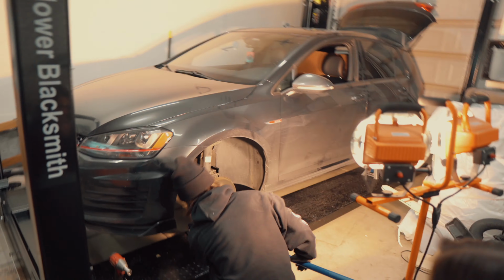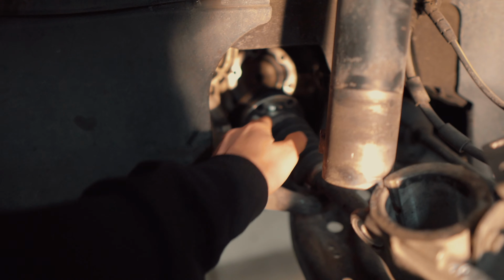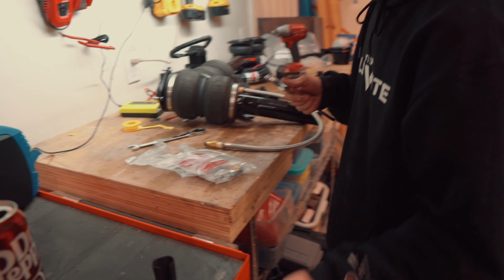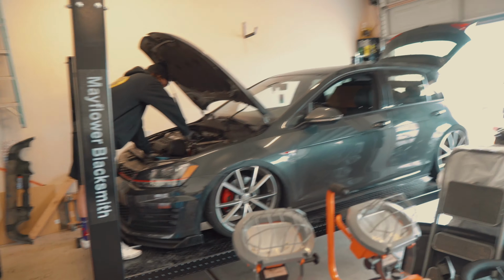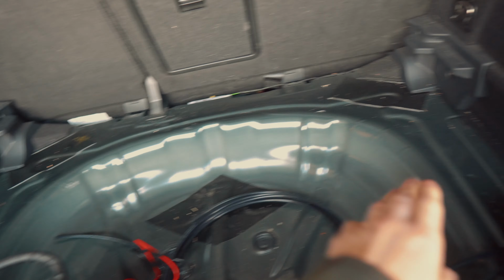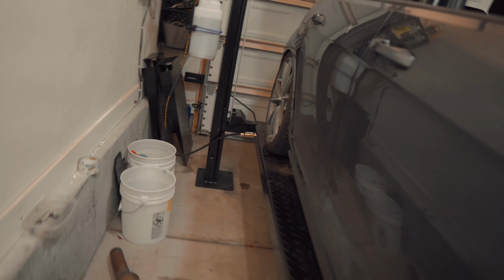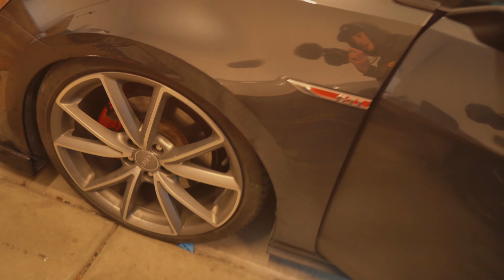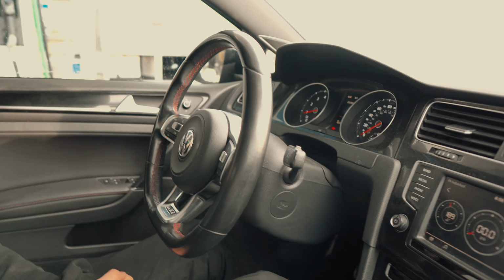BAGGING A MK7 GTI ! Air Lift Air Suspension Install & Review | 2016 Volkswagen GTI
Today we install Air lift air suspension on my friend Bryson's Mk7 GTI!